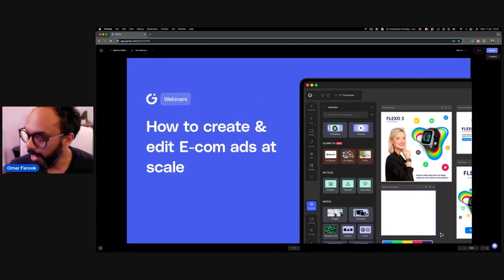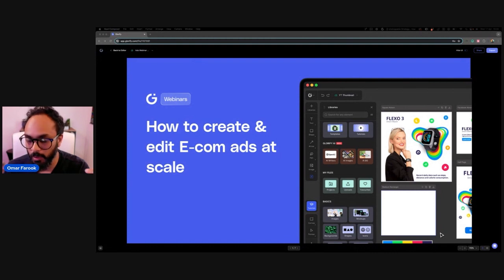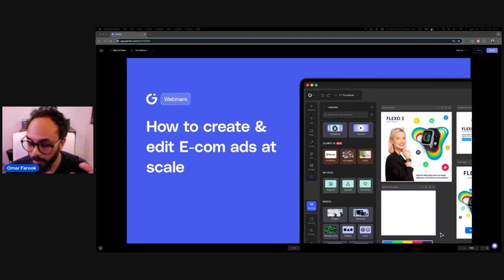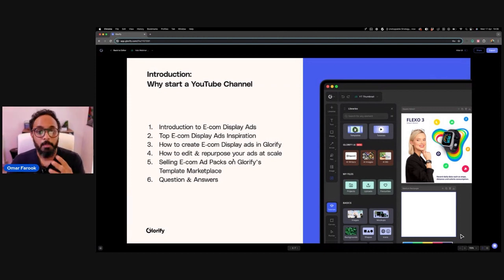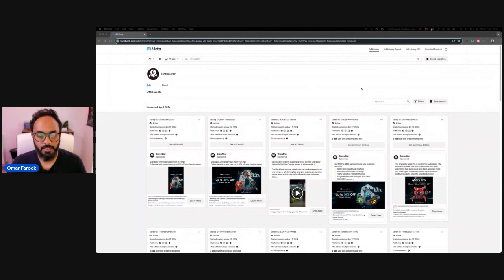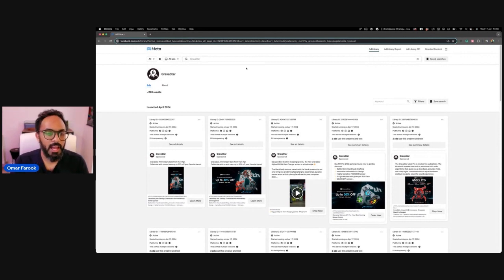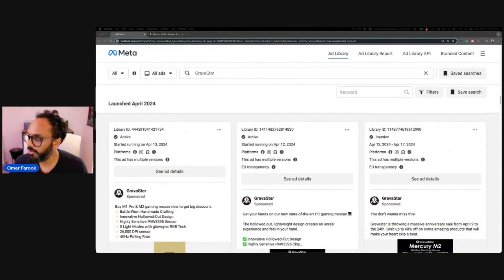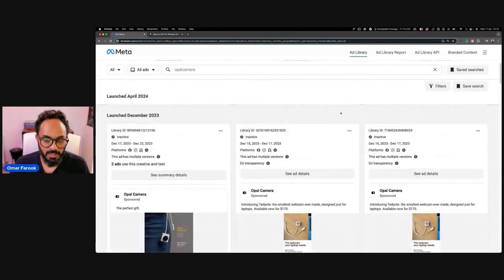How to Create & Edit E-com Ads at Scale (Webinar Recap)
In this insightful webinar, we explored the strategies and techniques for creating and editing e-commerce ads on a large scale. We delved into various topics, including user research, evaluating user feedback, and compilation of user research methods. Additionally, we discussed the significance of understanding user needs and the importance of effective ad creation.

TIMESTAMPS

00:00:00 Introduction
00:01:10 Agenda
00:02:21 Ecom Ads Inspirations
00:23:15 Creating Ecom Ads in Glorify
00:31:15 How to sell your Templates in Glorify's Marketplace
00:41:56 How we Market your Glorify's Marketplace Templates
00:44:34 Glorify's Future
00:45:21 Future Webinar's

Whether you missed the live webinar or want to revisit the valuable insights shared, this replay provides a comprehensive guide on creating and editing e-commerce ads at scale. Discover effective strategies, learn from successful ad campaigns, and gain the expertise to optimize your own advertisements.

Glorify is a game-changing tool that enables entrepreneurs to create stunning product images and marketing assets using customizable templates and e-commerce focused design and photo-editing tools. We know that selling products online can be challenging, which is why Glorify has been designed with a single goal in mind - to help entrepreneurs sell products online.

Our YouTube channel is here to provide you with helpful tutorials, tips, and tricks to get the most out of our tool.